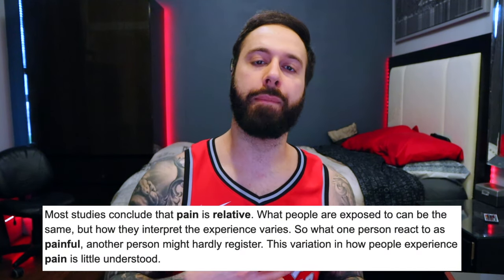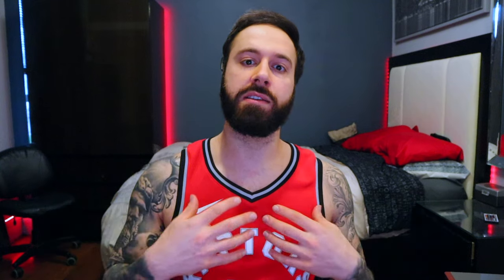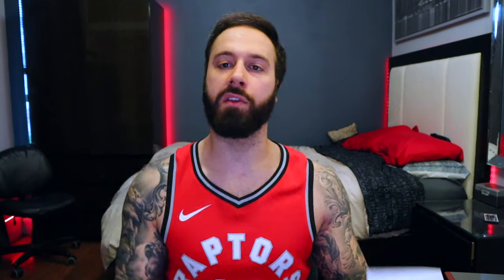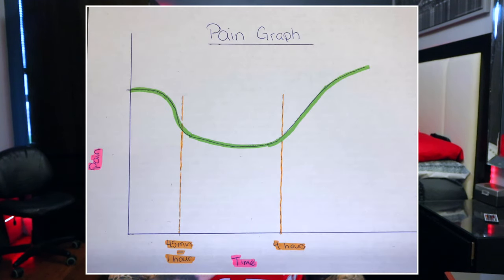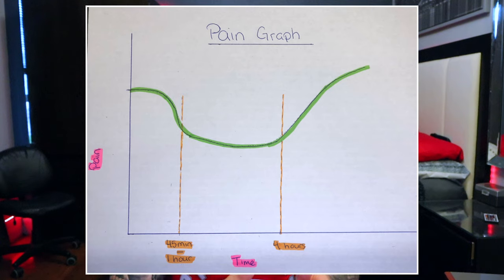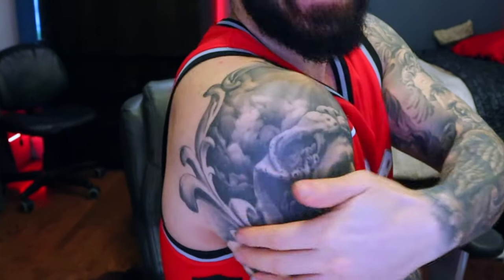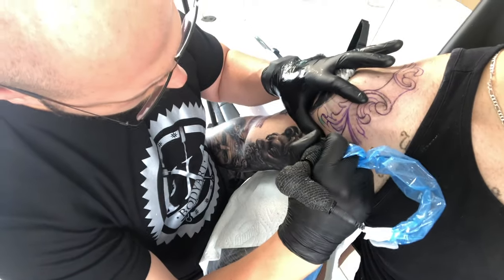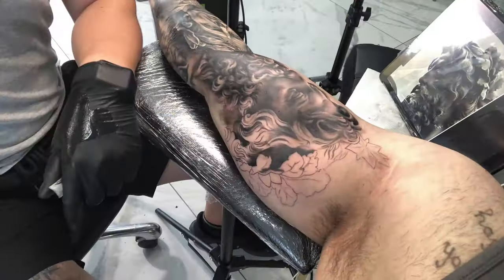RATING 1-5 Tattoo Pain LEVELS of the ARM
There's no beating around the bush, getting a tattoo is going to hurt and depending on the location you get it in, it's either going to hurt a little or alot.
In today's video Im going to talk about each section on the arm, giving it a pain ranking on a scale from 1-5, and reviewing the pain associated to all specific areas of the arm. So if you're looking to get a tattoo somewhere on your arm or looking for a half sleeve/ fulls sleeve, you came to the right place.
I have both my arms fully done, so im able to give you MY EXPERIENCE into the pain I felt. Remember pain is relative, everyone deals with it differently. Enjoy the video and let me know whats the most painful area on the body for you and the most painful area on the arm you've experienced.

3M Tegaderm Second skin (11yd Roll)